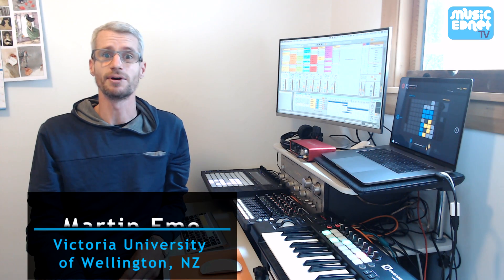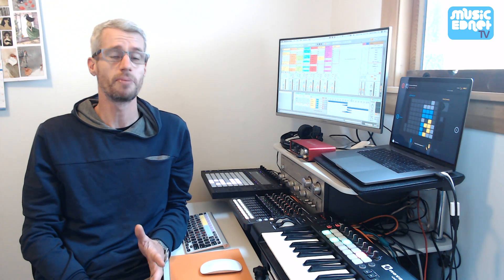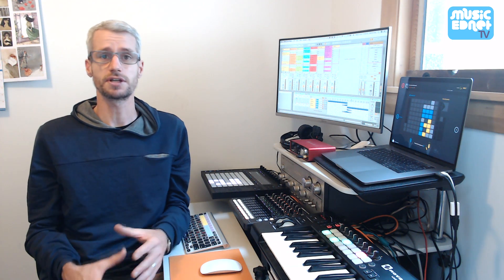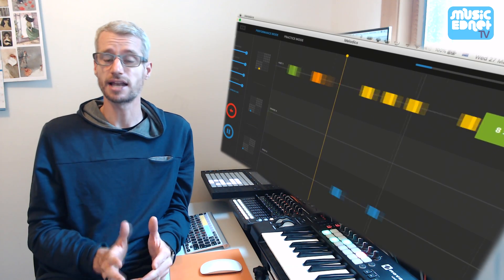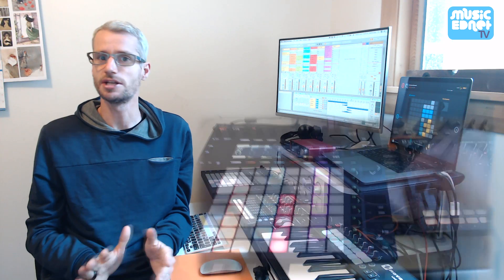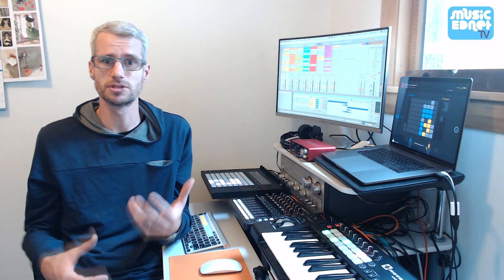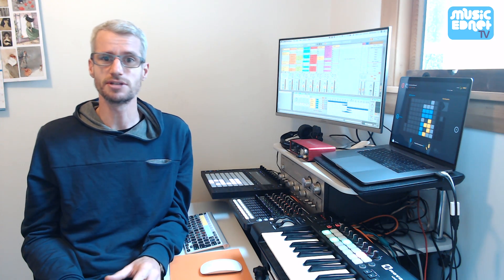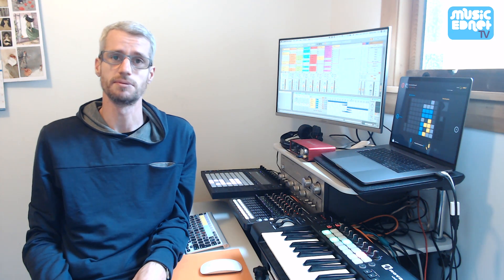Meet your DAYTiME 2019 presenters - Martin Emo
DAYTiME 2019 - 5 Days in 5 Cities
ADELAIDE | PERTH | MELBOURNE | BRISBANE | SYDNEY

Presented by Music EDnet, DAYTiME is an annual one-day conference come professional development day focused on integrating technology into your music program. It offers a unique opportunity to hear from some of the most knowledgeable and experienced exponents of the use of technology in music education, as well as some time to network with your peers and share ideas and resources.

DAYTiME is the No.1 conference in the region focusing on music technology in music education and since gaining NESA accreditation in January 2018, it will contribute 5 hours of NESA Registered PD addressing standard 6.2.2 from the Australian Professional Standards for Teachers towards maintaining Proficient Teacher Accreditation in NSW.

Inspirational keynotes and a wide choice of sessions are delivered by leading educators and industry experts from across Australia and New Zealand and beyond. Sessions cover a range of relevant topics for delivering music in primary, middle and secondary school including current and emerging pedagogical approaches as well as ever-evolving technologies and curricula.

A day of professional learning, highly regarded by hundreds of attendees annually ... DAYTiME is "must attend" event for all music educators.